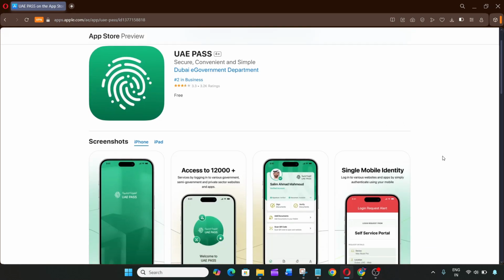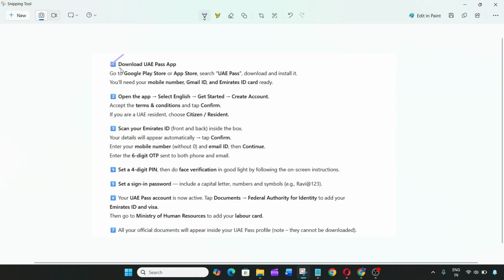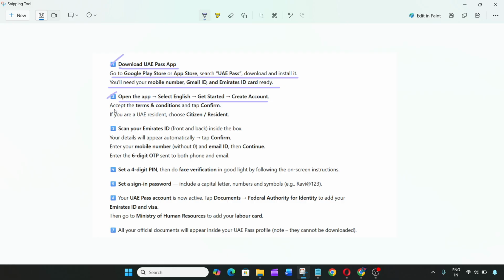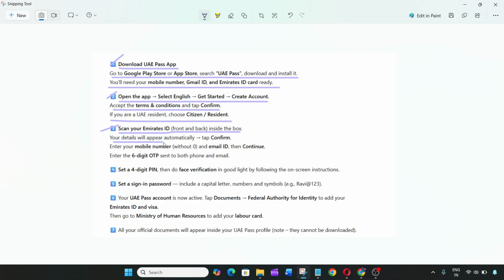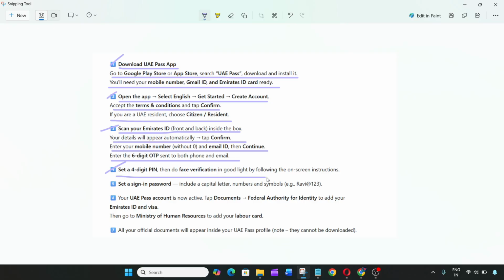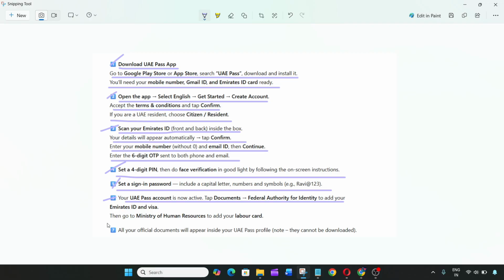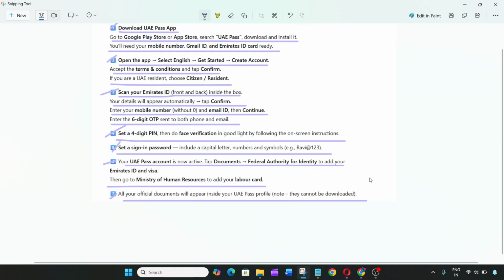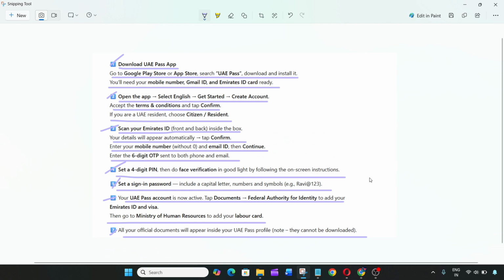UAE Pass Registration | How to Create UAE Pass Account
Welcome to Checkmark Studio!!! In this tutorial video, I will show you  UAE Pass Registration | How to Create UAE Pass Account